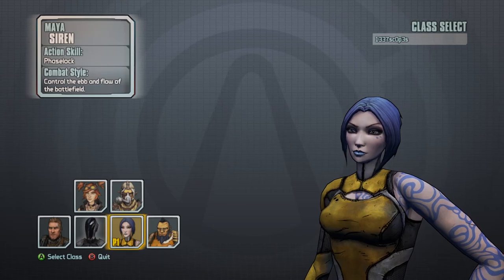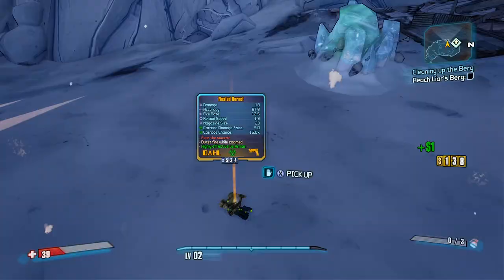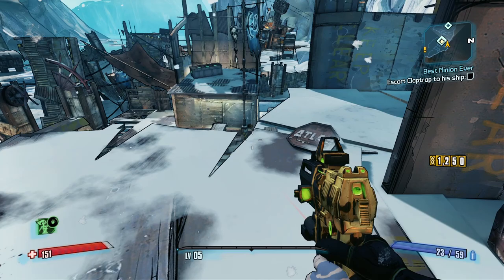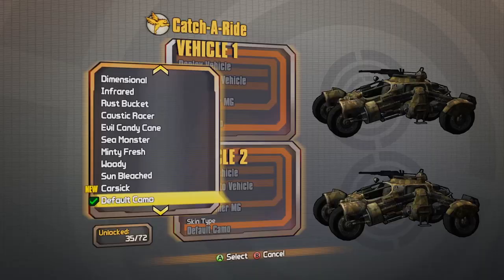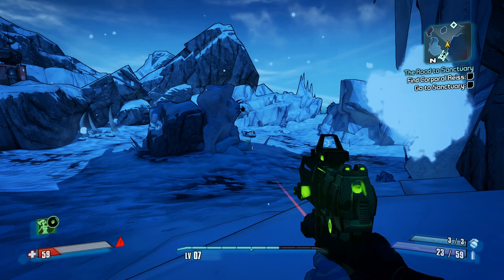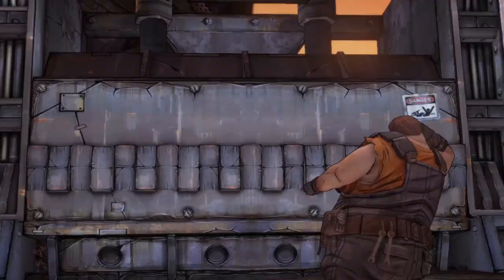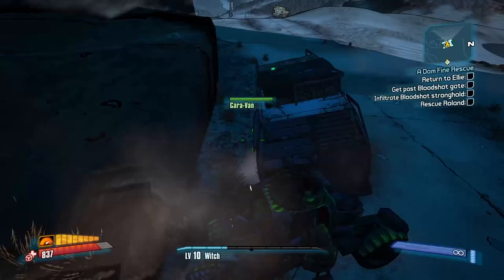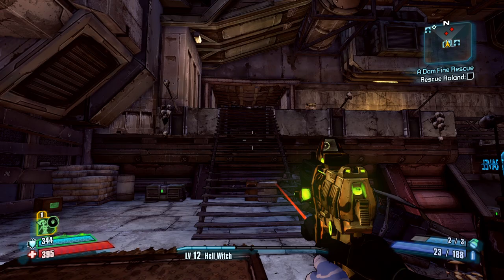Lose Em' in the Marrowfields | Corrosion Only Maya Part 1| Borderlands 2 Funny Gamer Moments Haha